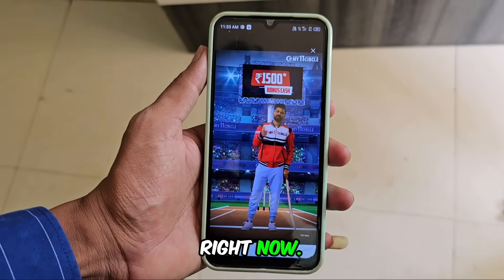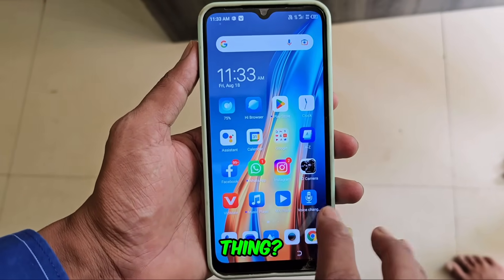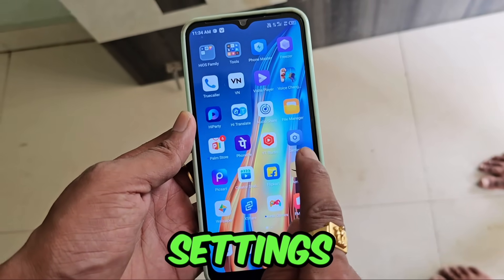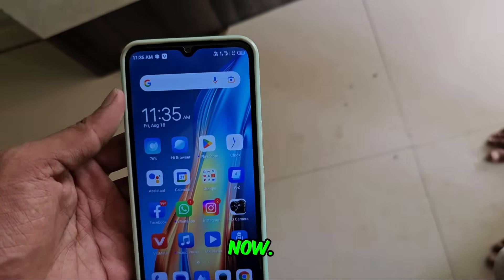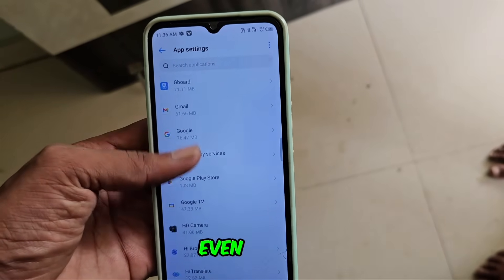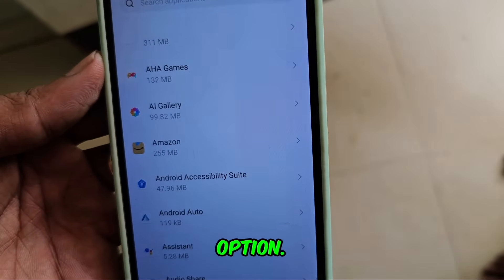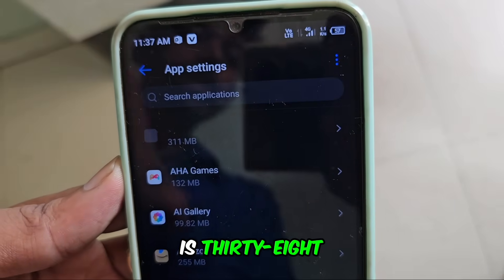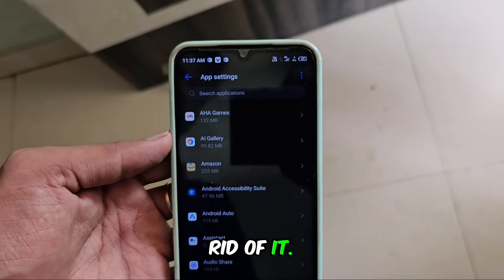Ads Popping up on Android Home Screen How To Stop? | Pop up Ads on Android Home Screen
Video Topic:
Ads Popping up on Android Home Screen
Pop up Ads on Android Home Screen
Ads Appear on My Android Home Screen
Why Ads Are Coming on My Phone Home Screen